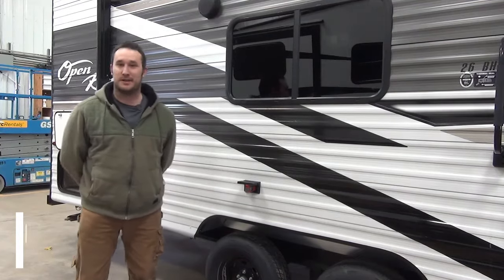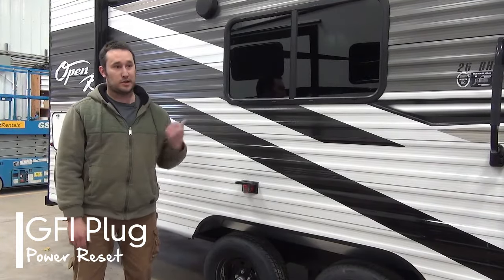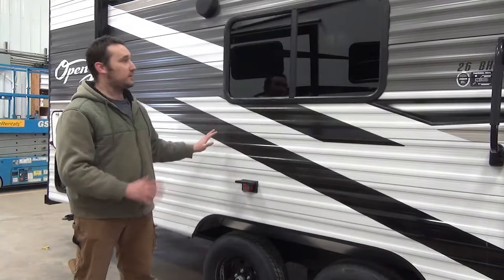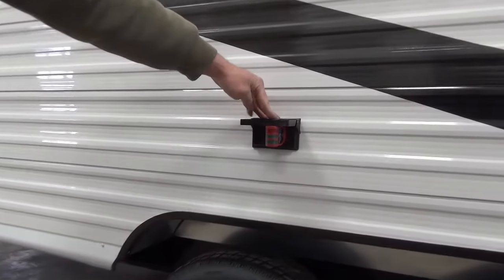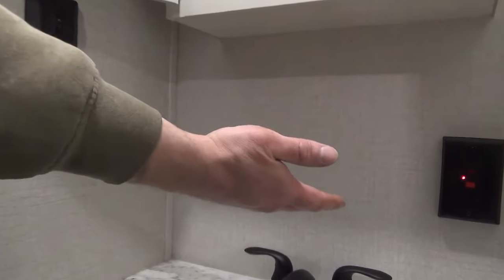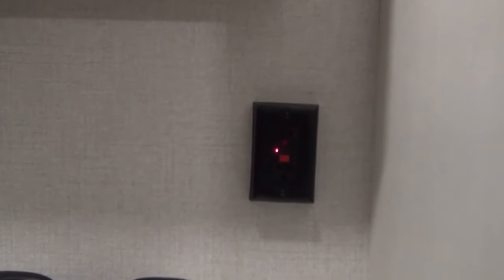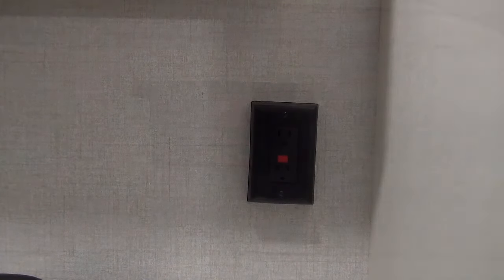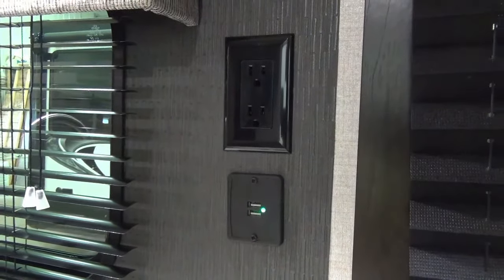How To Reset Power to your RV: GFI Plug